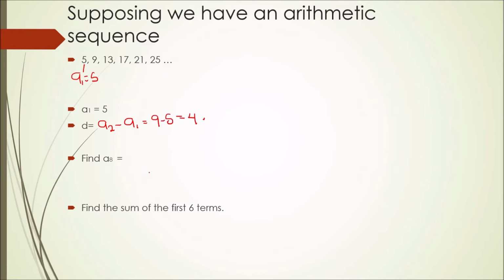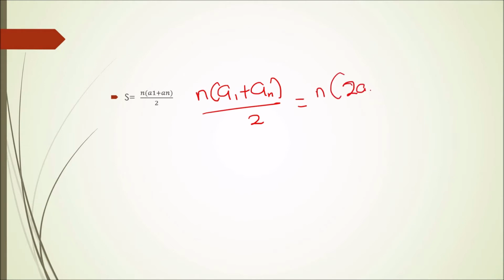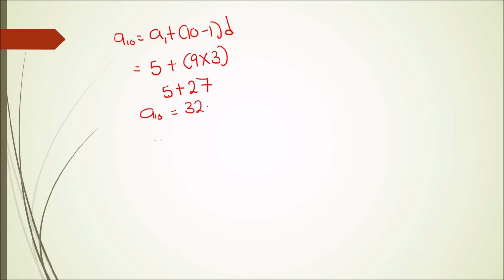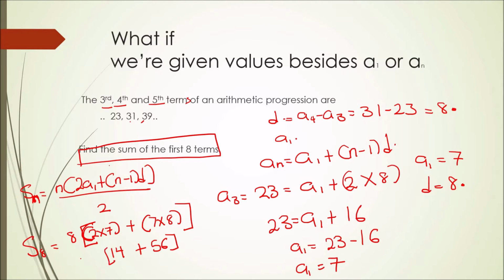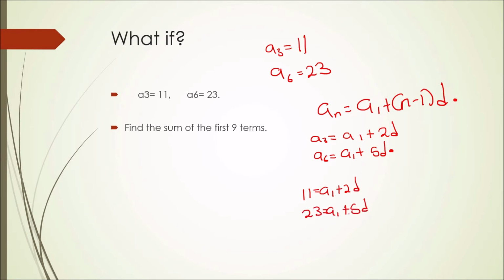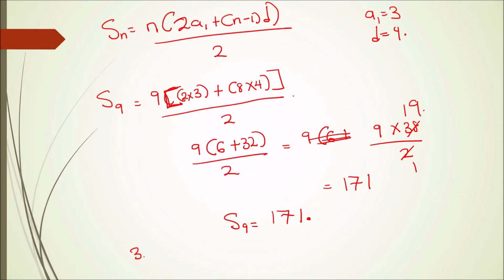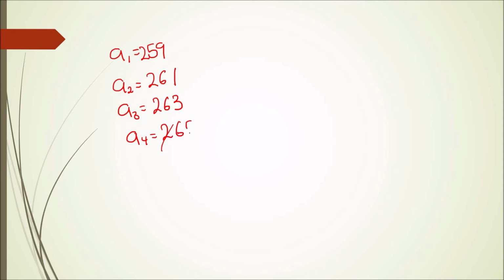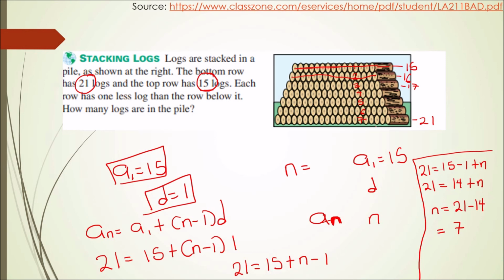Sum of terms in an arithmetic progression. Find the sum of the First "n" terms.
We're going to see how to calculate the sum of the first "n" terms of an arithmetic progression.
Tackle different scenarios and make things easy.
What if. ?